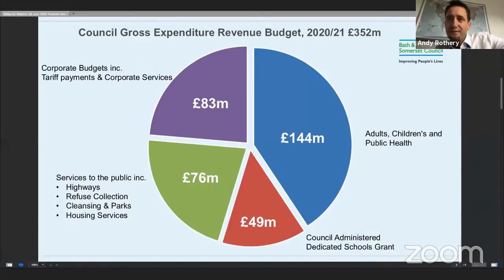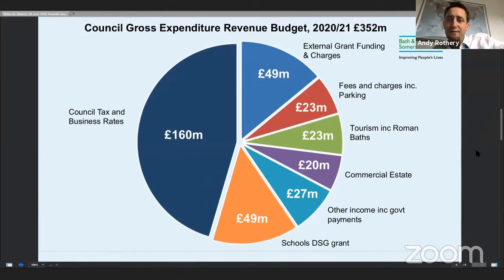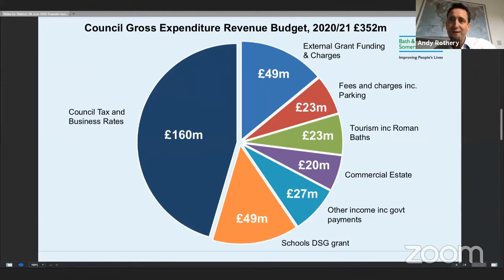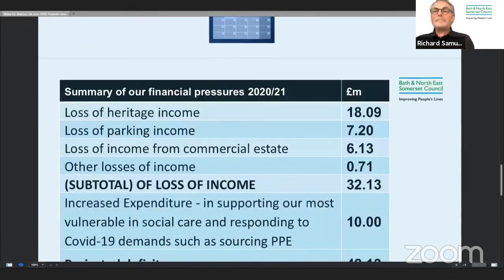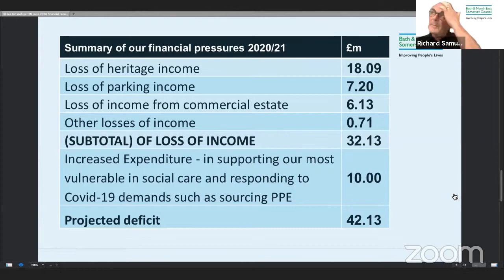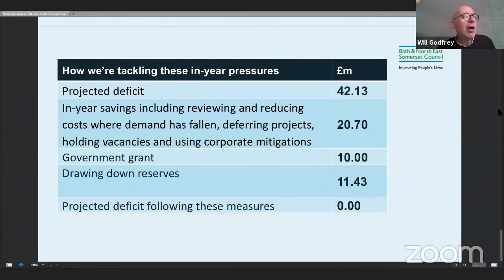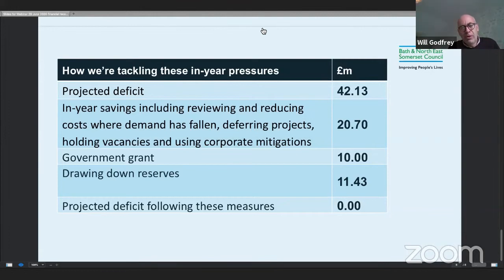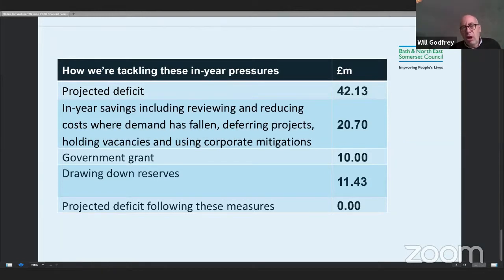Covid-19 2020/21 Financial Recovery Plan (29.06.2020)